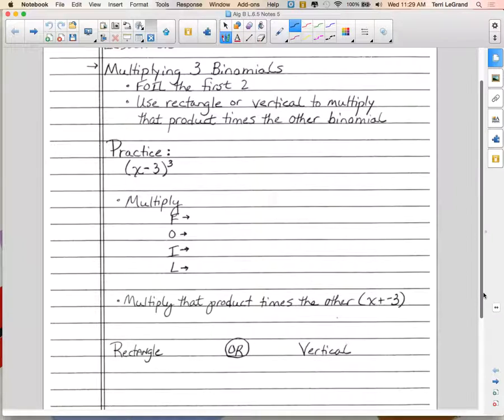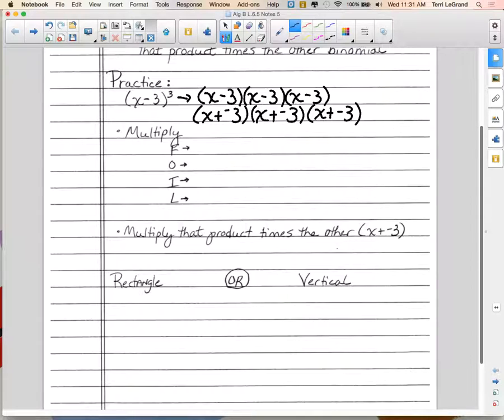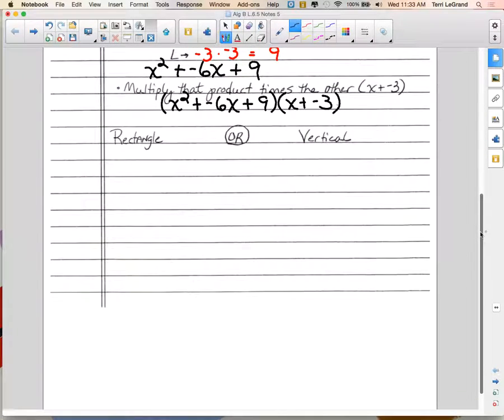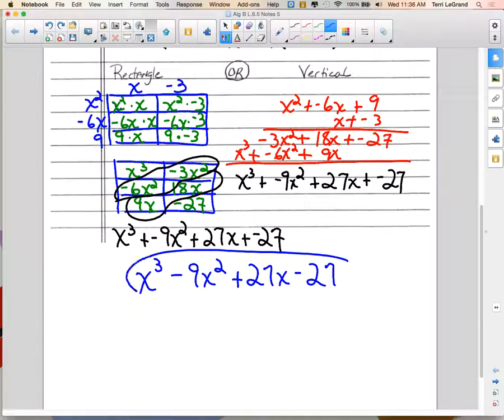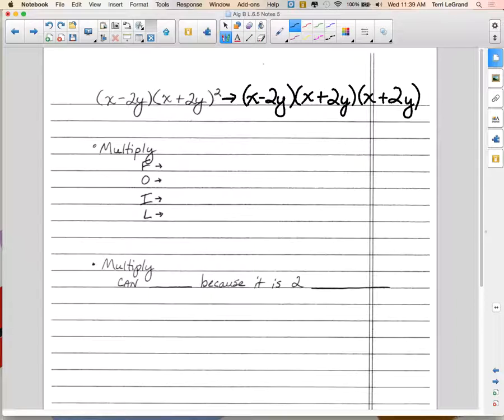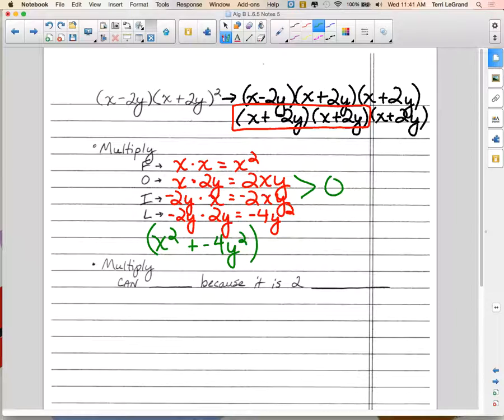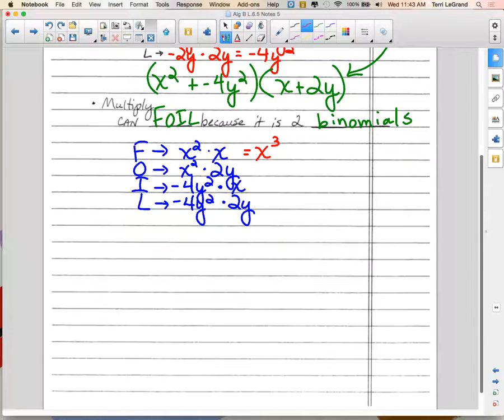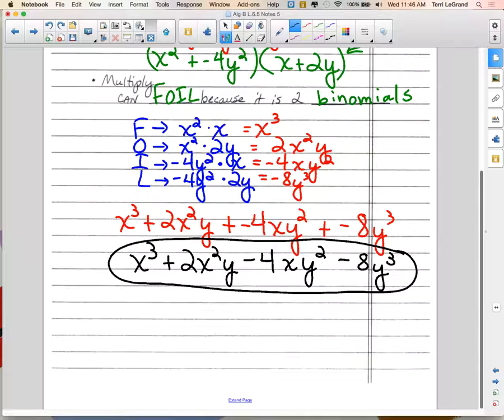Alg B 6.5 Notes 5 Recording